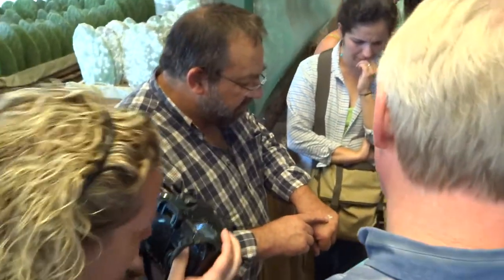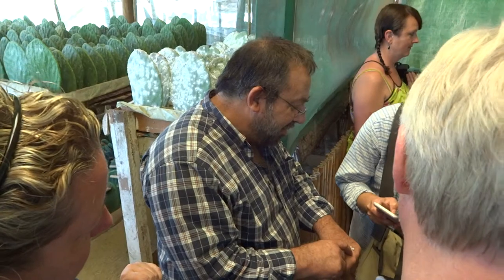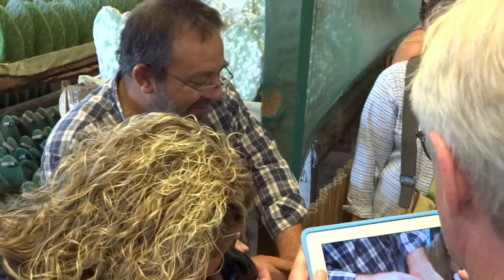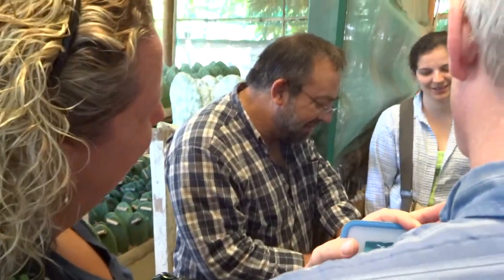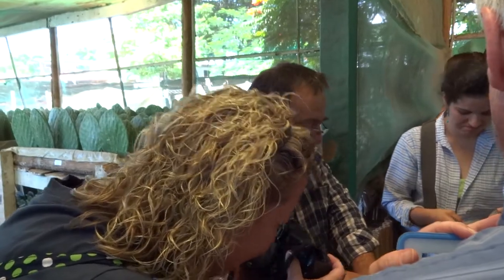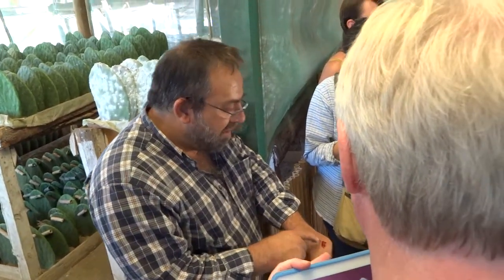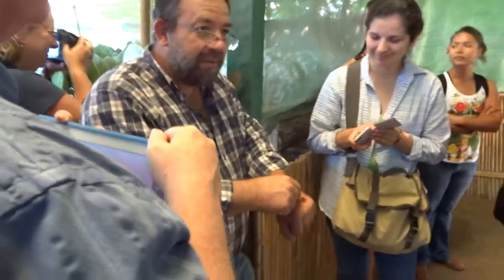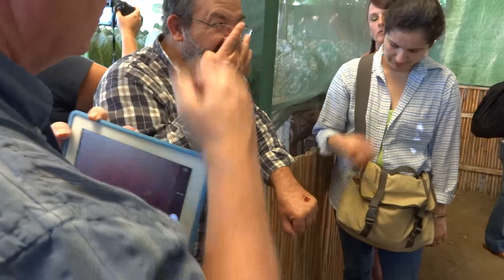Tlapanochestli Cochineal Farm 6